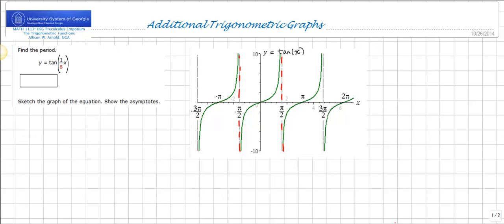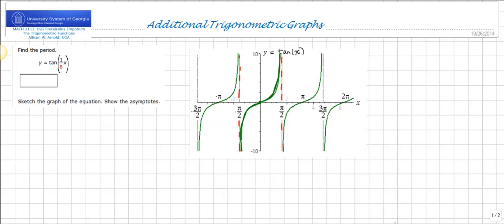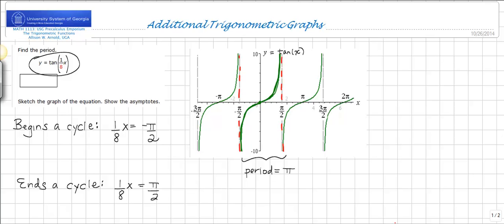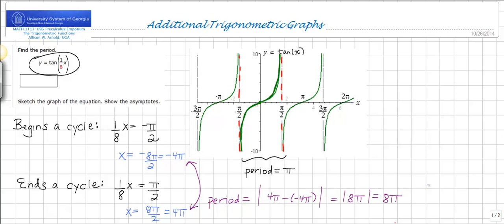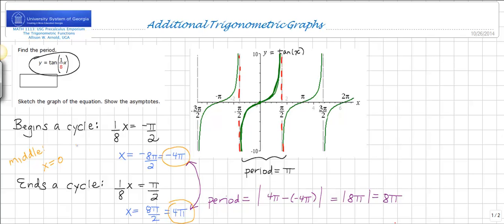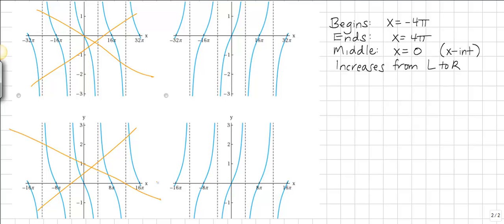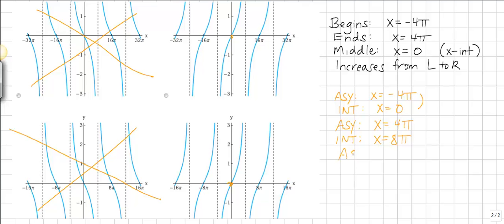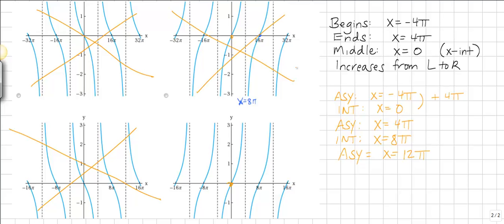5.6 1. Additional Trig Graphs: Tangent Example 1